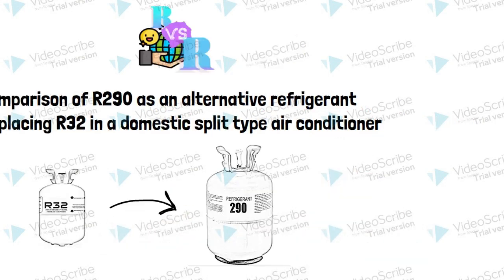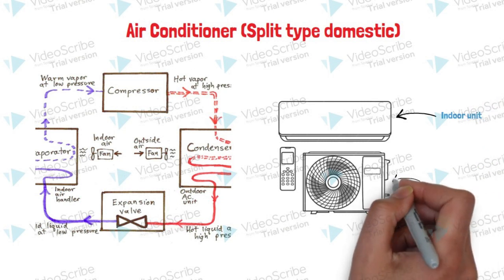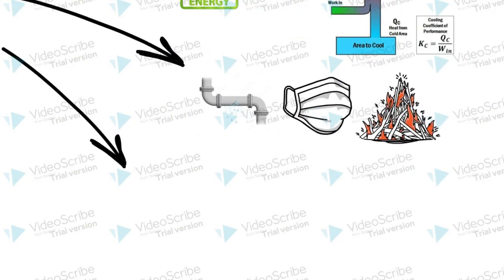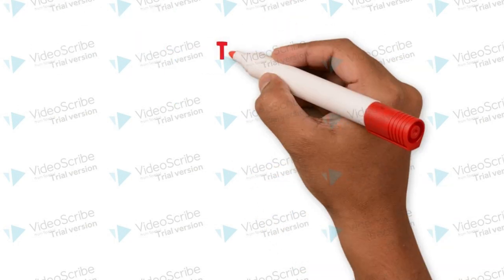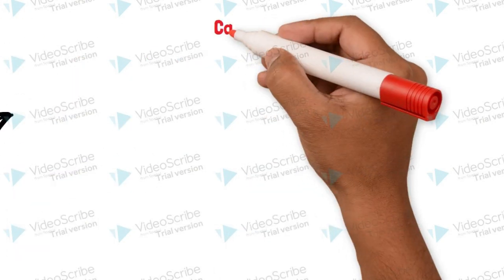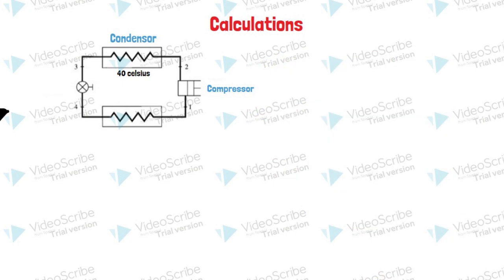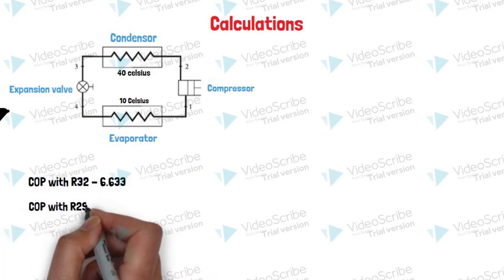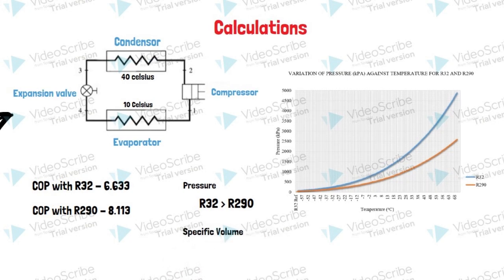comparison of R290 as an alternative refrigerant for replacing R32 in a domestic split type AC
The popular refrigerant R32 is being replaced by R290 (propane) in the refrigeration industry.

since R32 has a considerably high global warming potential, as an eco-friendly solution industry tends to use propane as an alternative refrigerant.

so let us find out what will happen if we refill the R32 AC units with R290.